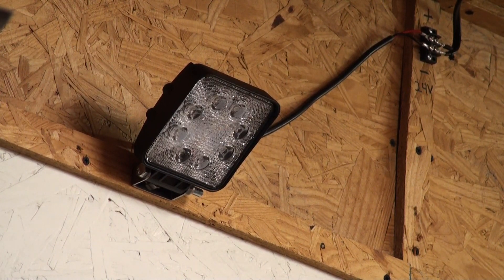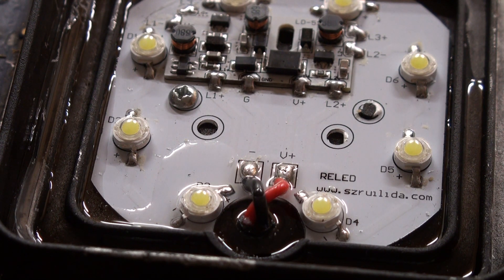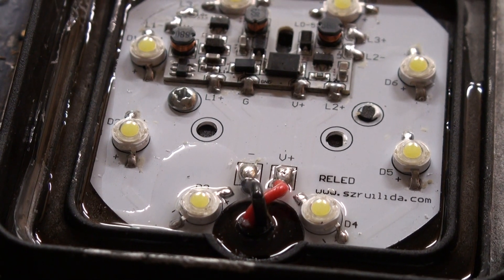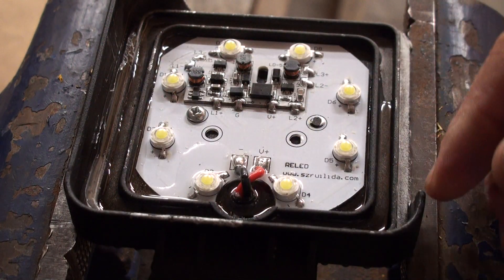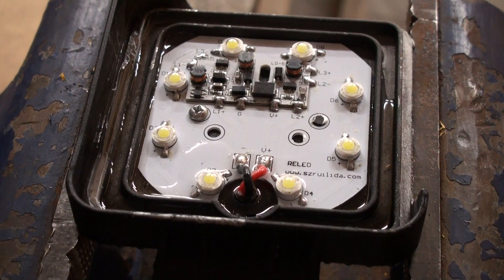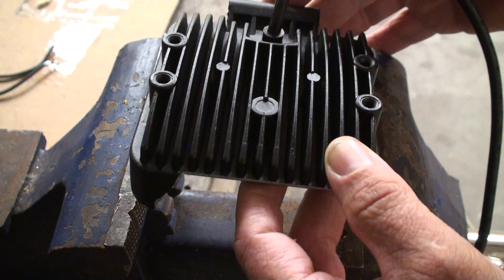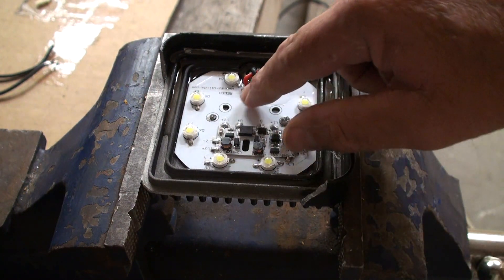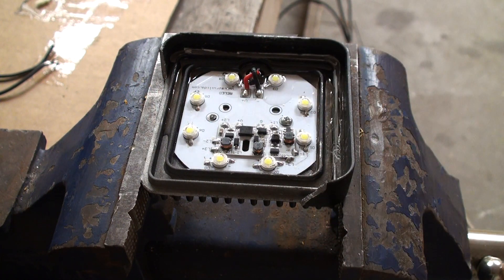24vdc or 12v LED Interior Ceiling Overhead Lighting / Downlights for Off-Grid Homes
I modify a 24 volt LED light intended mainly for off road 4x4 applications for cars or trucks as accessory lighting. If you have 12 volts or 24 volts from your battery bank and want to use it for interior lighting purposes, what do you buy? I've looked at literally 1000's of LED lights and I don't see much for this purpose except LED's that are powered by 110vac. If you're looking for high output low voltage LED with a wide spread beam pattern forget it. Of course you want something that will work good but at a reasonable price and a good output, say 2000 lumens at minimum. You tell me because I can;t find it. These 27watt lights are only $20 and they should be around 2000 lumens. But the beam is only 60 degrees for flood versions and 30 for spot. Without the lens, I think I can get something more like a 140 degree spread. We'll find out in the next video.